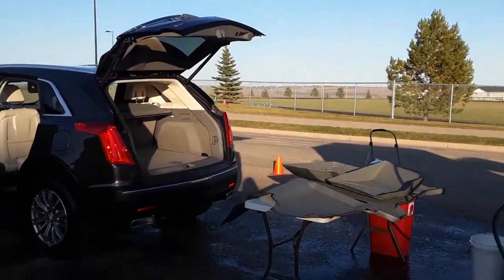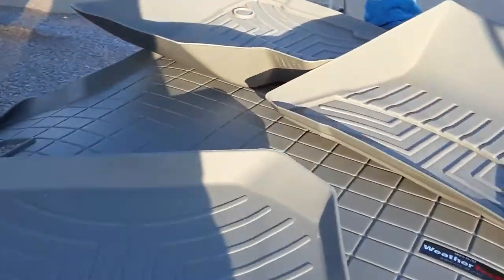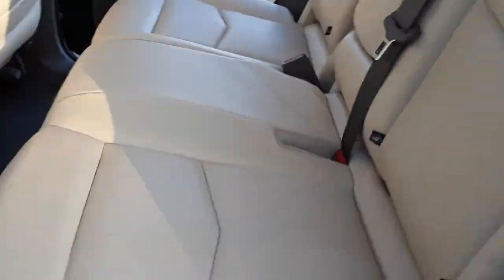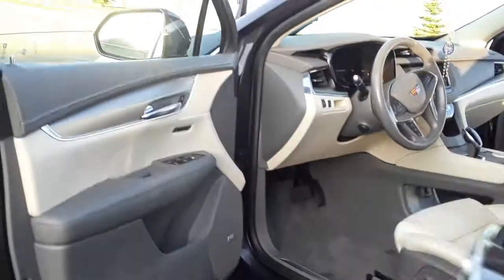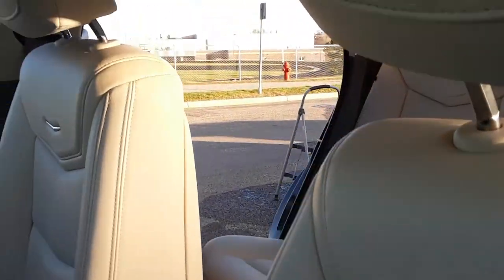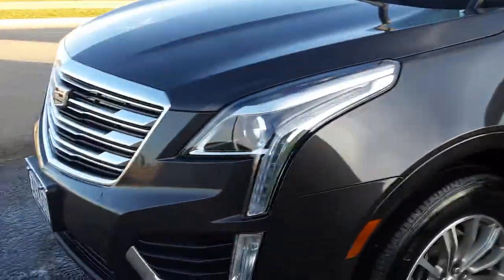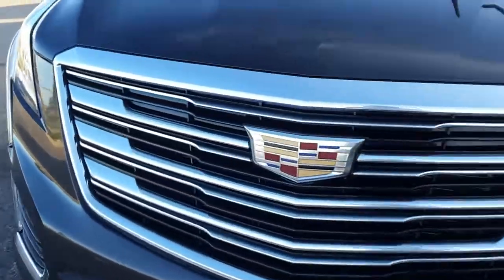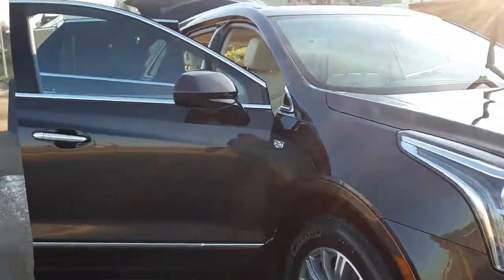Exclusive mobile detailing LLC(2)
2018  Cadillac Xt5  full detail